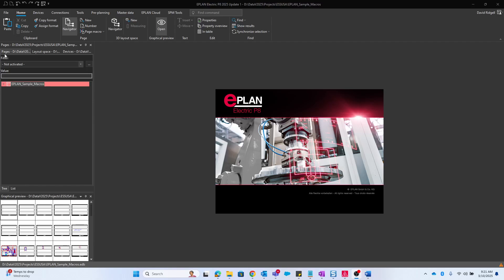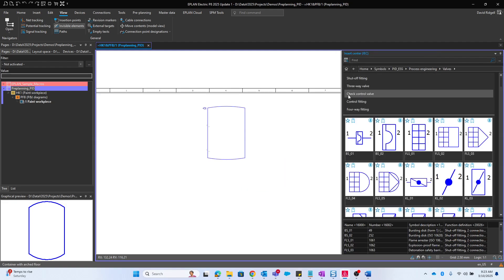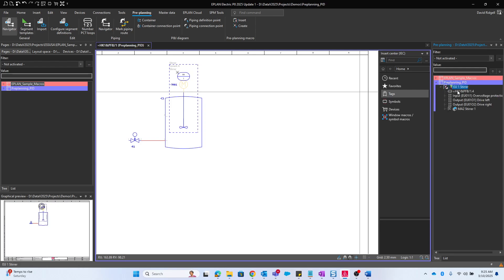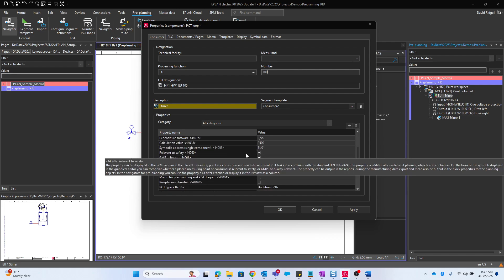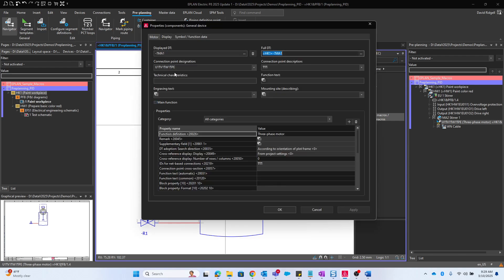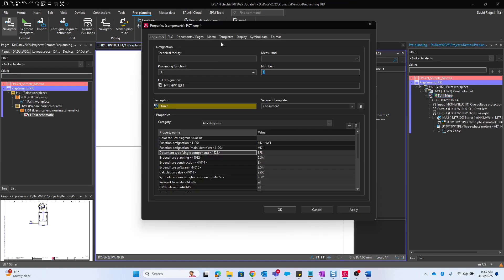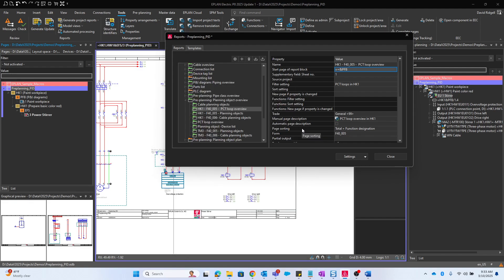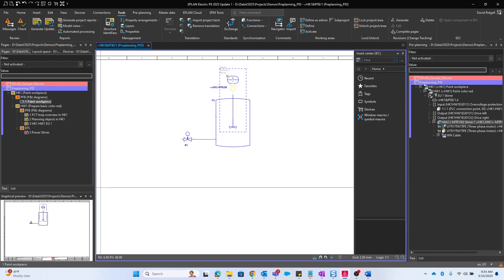Preplanning: P&ID's in Eplan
In this video, I show a basic P&I Diagram workflow in Eplan Pre-planning.